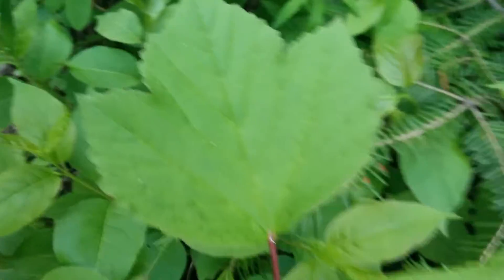Gooseberry around longlac